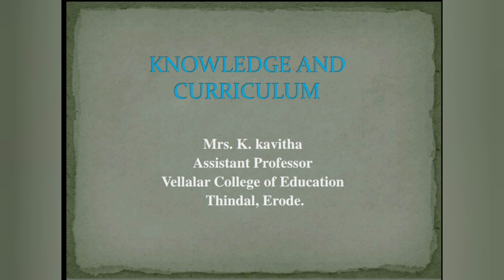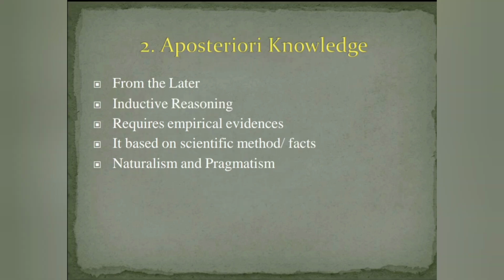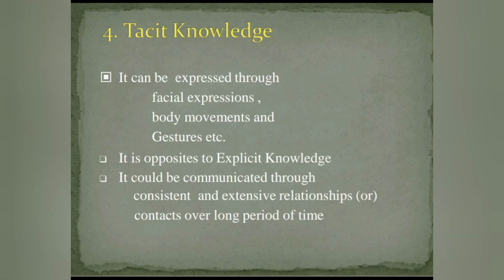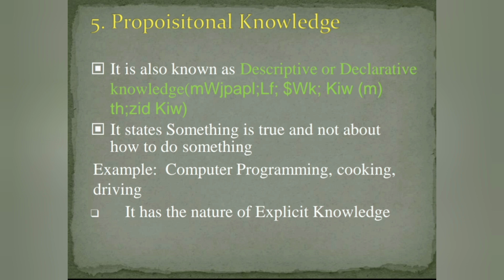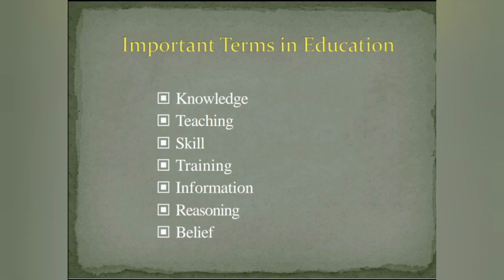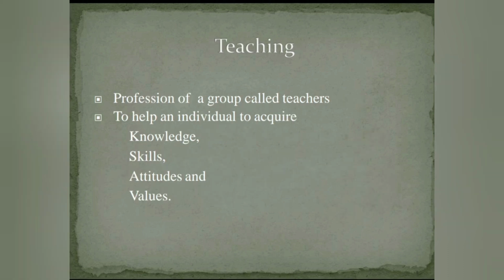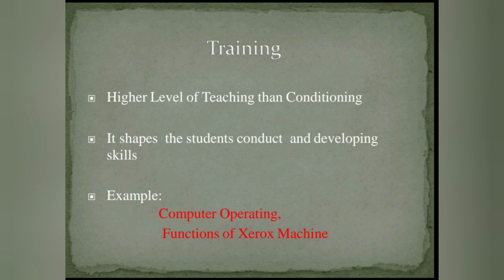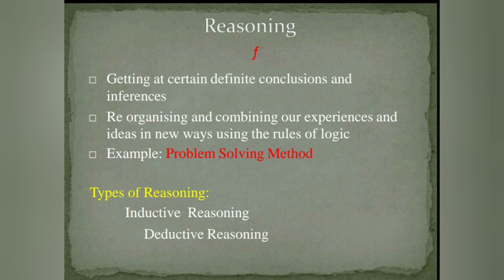Epistemological bases of education|Vellalar college of education